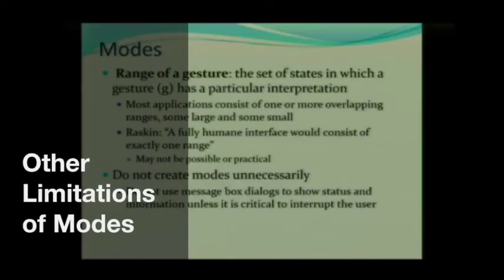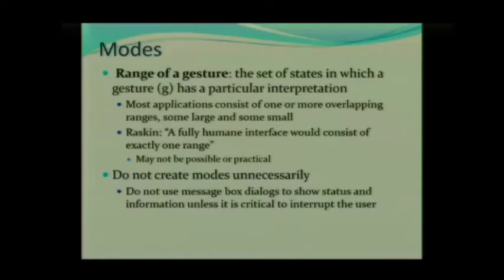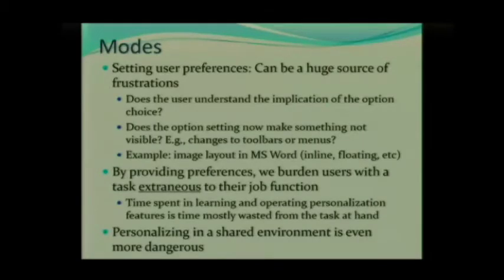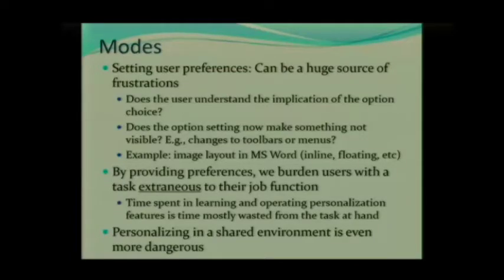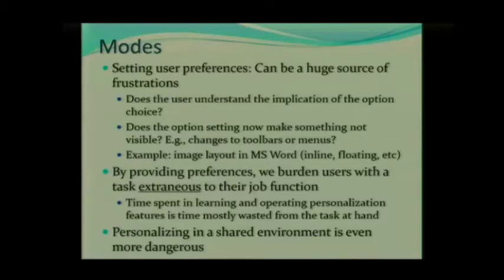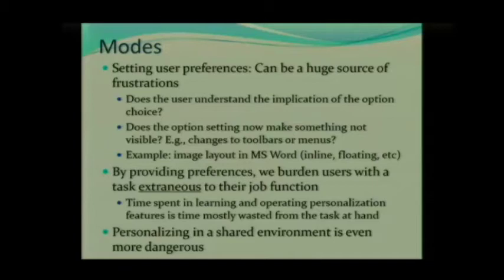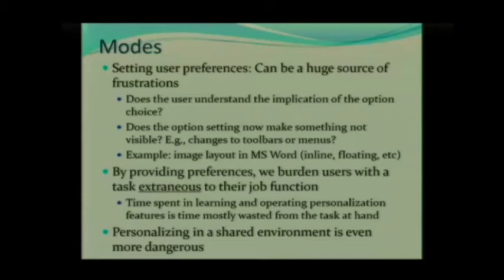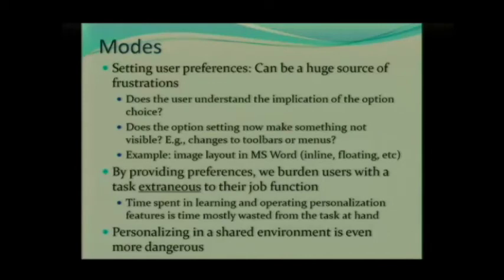Other Limitations of Modes